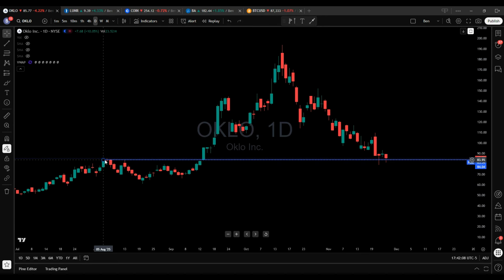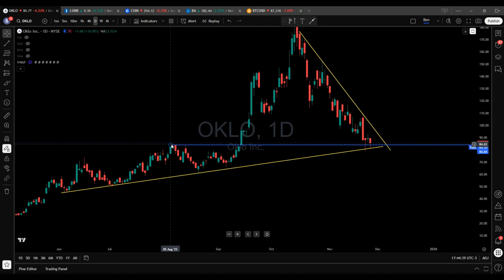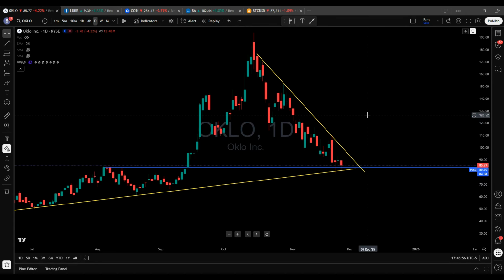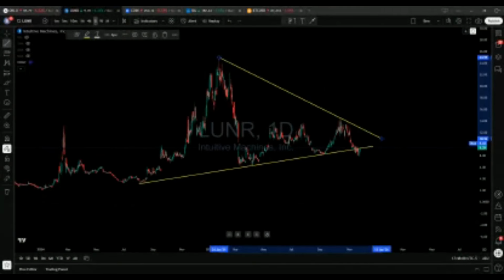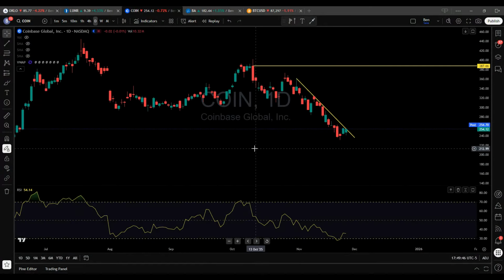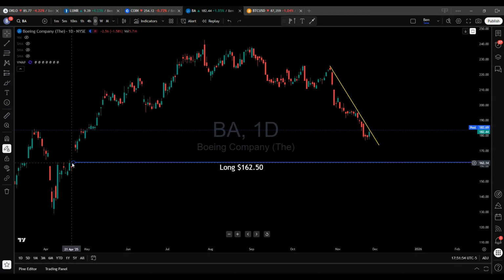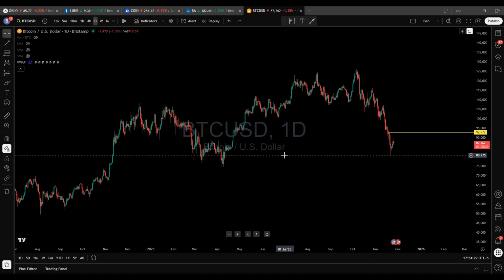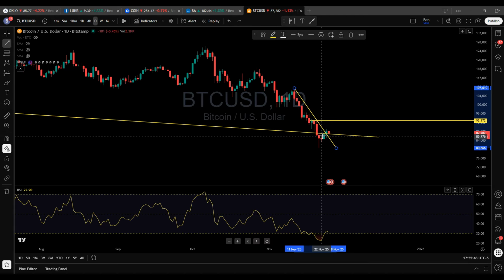Get In Now?: OKLO, COIN & BITCOIN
I'm Benjamin Pool, head trader at Verified Investing. In this video, I break down the technical setups for three momentum stocks: OKLO, COIN, and BITCOIN. We dive into key support and resistance levels, RSI momentum shifts, and breakout potential.
📈 Want more charts and live analysis? Join me every market morning at 8:45 AM on VerifiedInvesting.com
🔍 Stocks covered:
•  OKLO: 130% move, now pulling back — key levels at $84.04 and $65.00
•  COIN: Potential Trendline break then Heading Back UP?
•  BITCOIN: Is the bottom in?
💬 Drop your ticker requests in the comments and I’ll cover them in future videos!

Pro Trader Benjamin Pool (@ProTraderBenjaminPool) and Pool Media Group LLC are
not registered investment advisers, broker-dealers, or financial planners. All
content on this channel - including live sessions, chart analysis, price levels,
and Q&A responses - is provided for educational and entertainment purposes only.
Nothing here is financial, investment, tax, or legal advice, or a
recommendation, offer, or solicitation to buy or sell any security.

No live positions are discussed on this channel, and no content is personalized
to your financial situation, objectives, risk tolerance, or time horizon. Any
levels, setups, or techniques shown are illustrations of a method, not
instructions to act. Please consult a licensed financial adviser before making
any financial decision, and please do your own research.

Trading and investing involve substantial risk, including the risk of losing
your entire principal. Past performance is not indicative of future results.
Each individual is solely responsible for their own trades, decisions, and
accounts.